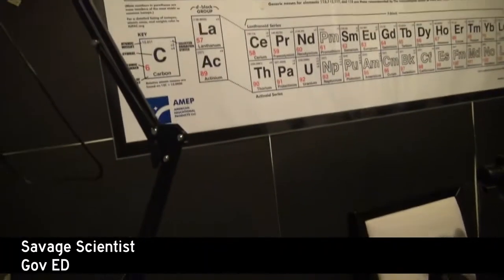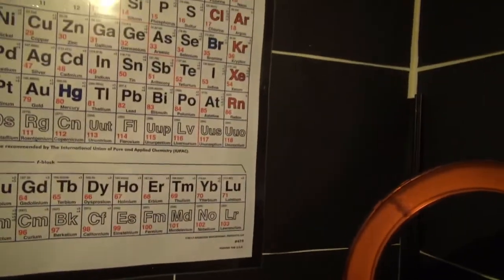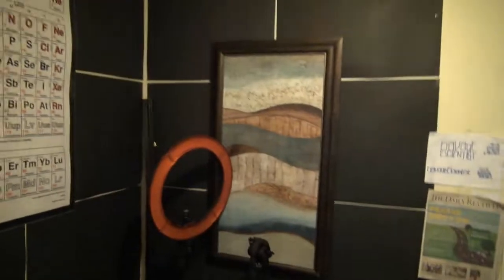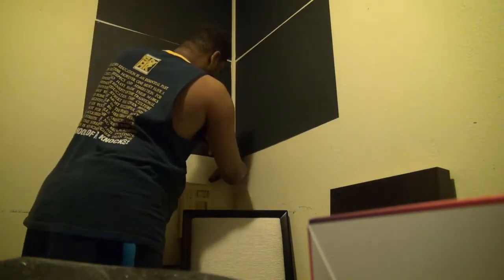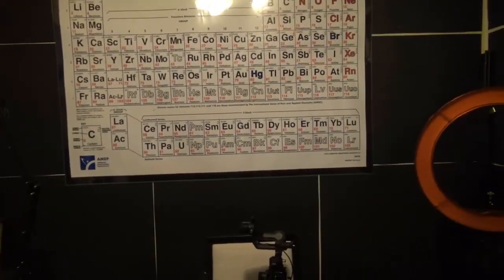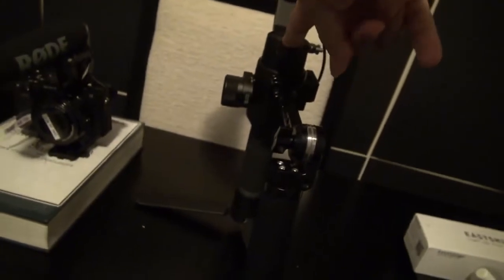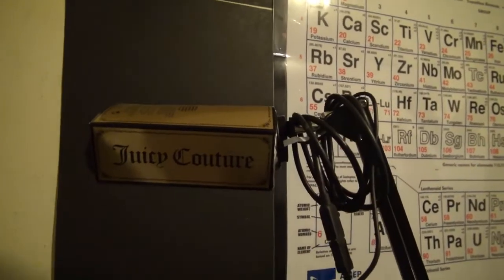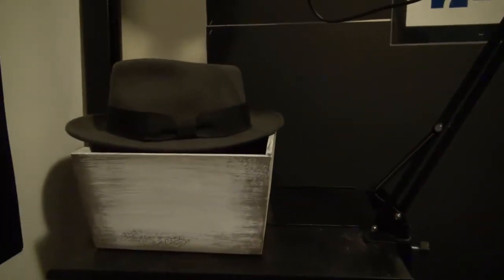Trick Your Landlord With This $40 DIY Wall Painting Hack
May 19 2020 Original Upload Date
Ever wanted to trick your landlord? Check out this hack for $40 that will have your landlord puzzled LOL.
In this video i explain how i created a unique look for my small apartment wall to give it a high tech vibe. You can do this to your own walls in your space. This is handy when you do not care about perfection and do not want to paint your wall but want to add color. I will give you a small tour of my youtube studio. Painting the posters are optional.

List of items you will need
Posterboards:

MY GEAR:
Main Camera Sony A6400
Lens Sigma 14mm
Sony Kit Lens Emount
Gimbal DJI Ronin SC
Secondary Camera Sony Ax 53
Action Camera Latest GoPro 8
Alt Video Editing Software Corel Video Studio
Microphone Rode shotgun microphone
Another Good mic Takstar shotgun microphone
Computer1 Dell 8 Core
Computer2 Surface Book
Logitech Keyboards
LG OLED best tv in the world
Budget TV TCL 55 inch
NONTECH
Savage Shirt